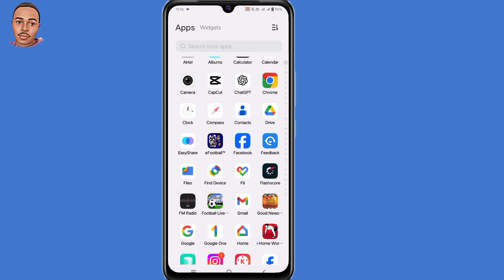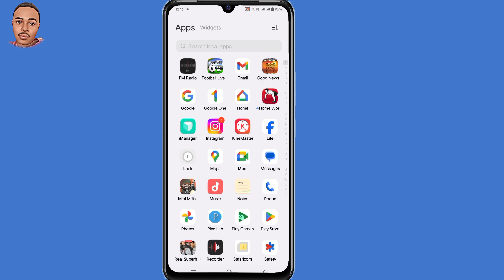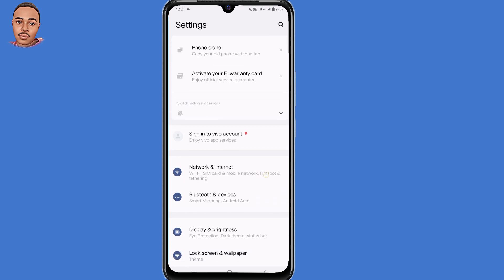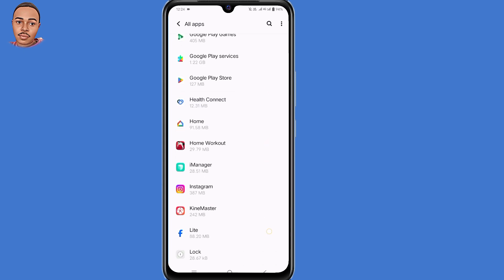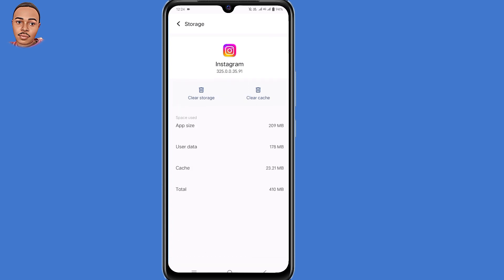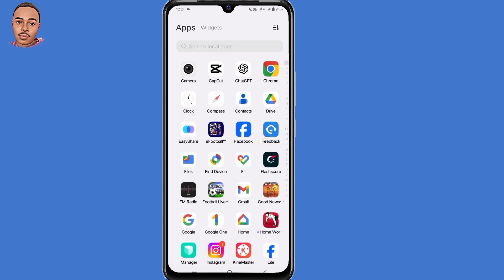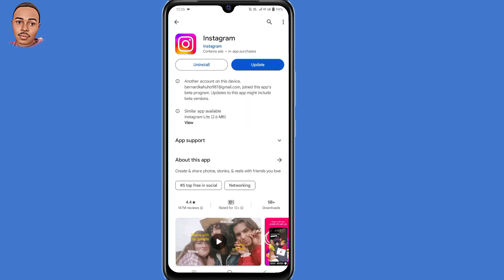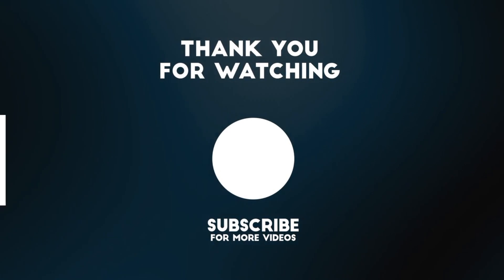How to Fix Instagram Keeps Logging Me Out ( New Update ) 2024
Fix Instagram Keeps Logging Me Out

Are you frustrated with pop-up error message on your Instagram application? This video will guide you with 5 easy steps to fix " Instagram keeps logging you out " the steps shown are easy to follow along and solve that error problem ASAP!!

how to fix Instagram keeps logging me out
how to solve Instagram login error
fix Instagram login issues